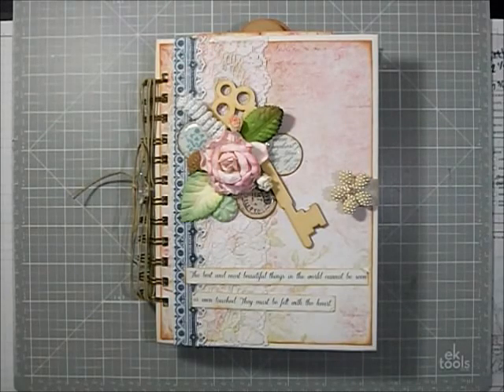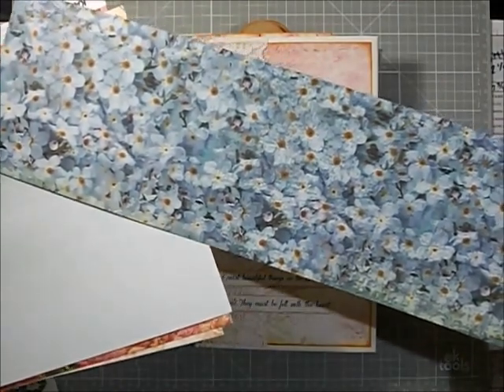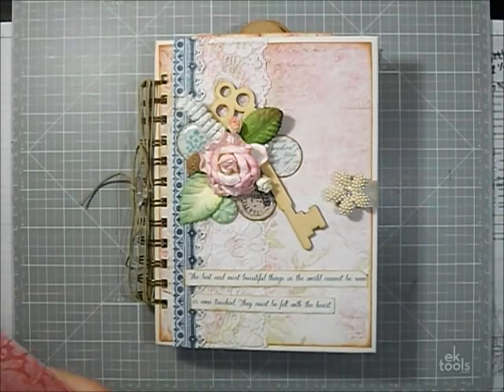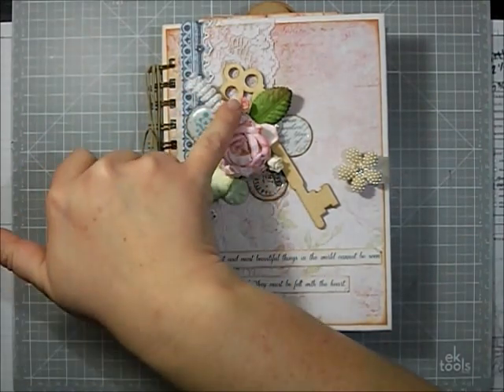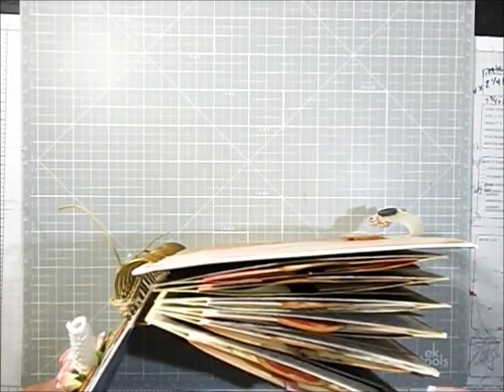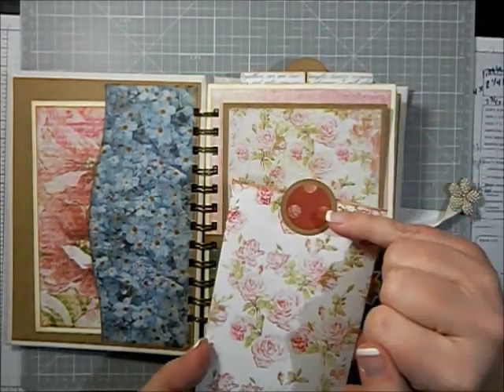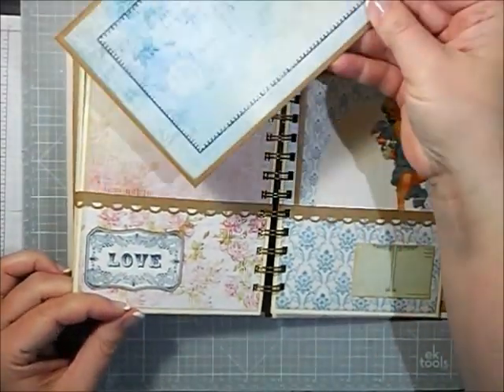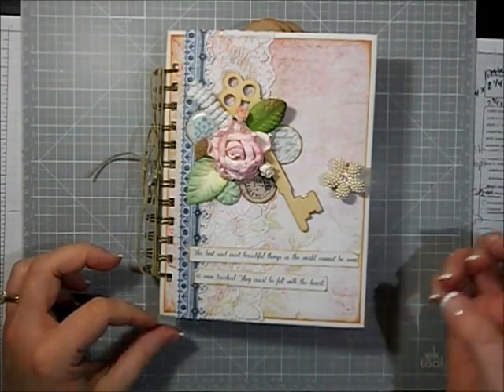Mini Pocket Album ~ using January Kit from SBWMEB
This album is 5"x7" (covers are 5.5"x7.5"). The papers are Kaisercraft Key to my Heart collection. Your "thumbs up" and comments are greatly appreciated! :)